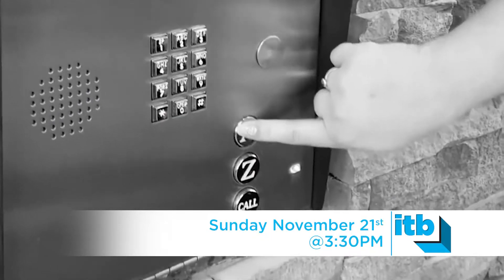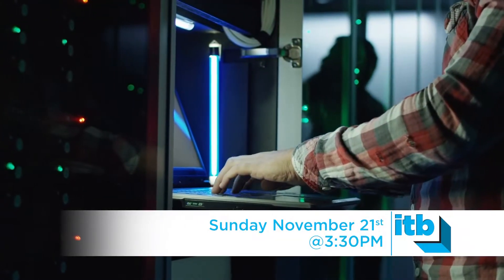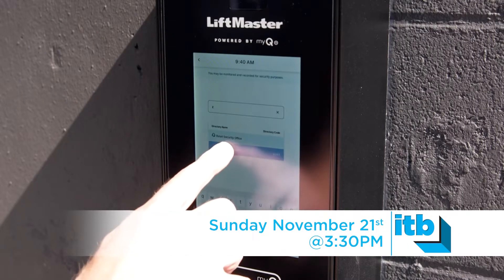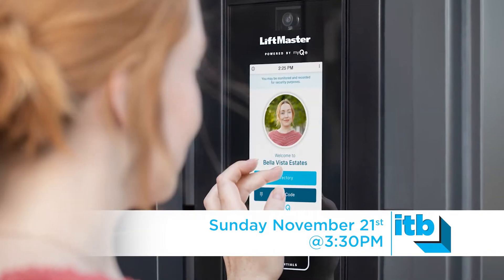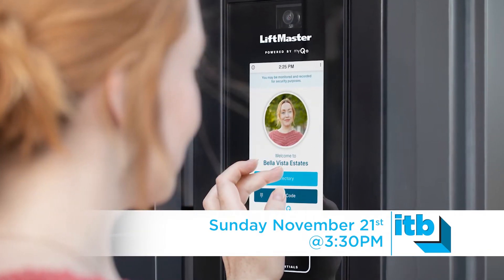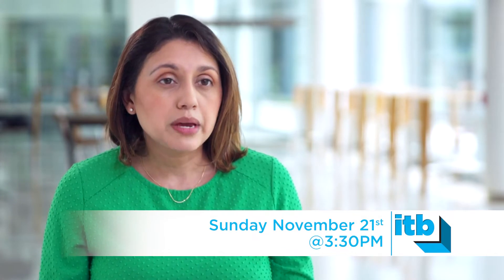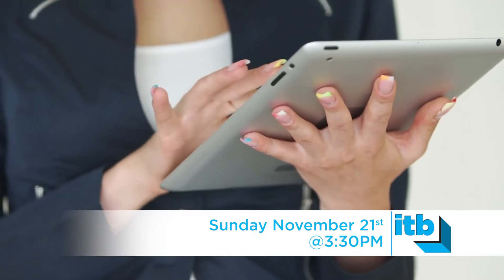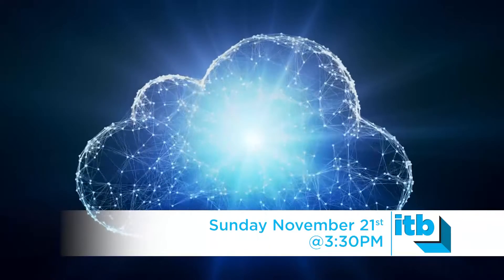LiftMaster on Inside The Blueprint — November 21 at 3:30 PM on Fox Business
LiftMaster® is redefining how we use and control common community entry points with the introduction of their Smart Video Intercoms that provide a combination of innovative myQ® technology and reliable hardware for a scalable access system with video monitoring capabilities.

Join us as we explore how LiftMaster’s myQ Community technology platform can help you securely manage all aspects of resident and visitor access across every property and access point.

Tune in Sunday, November 21 at 3:30 PM on Fox Business.

107487